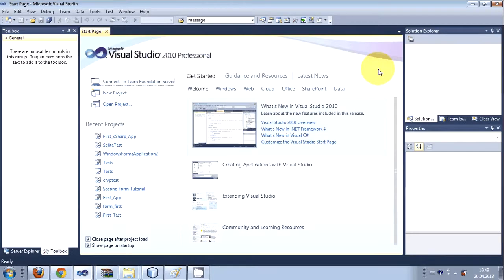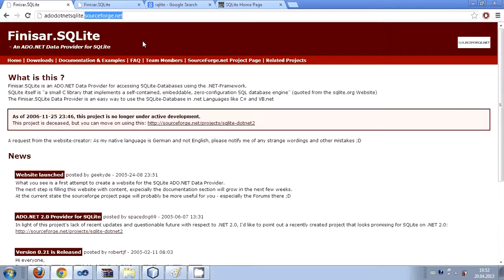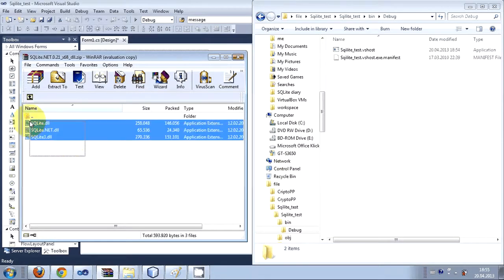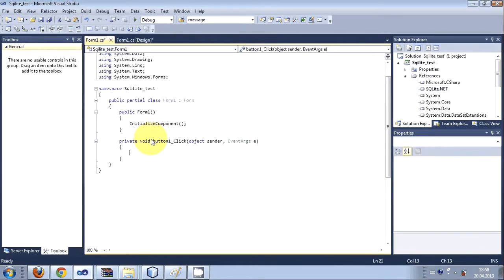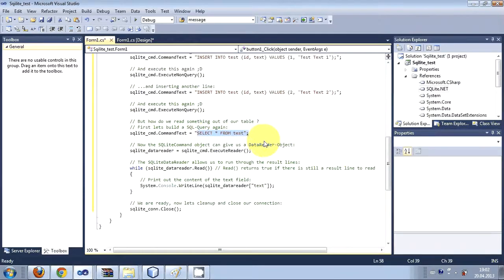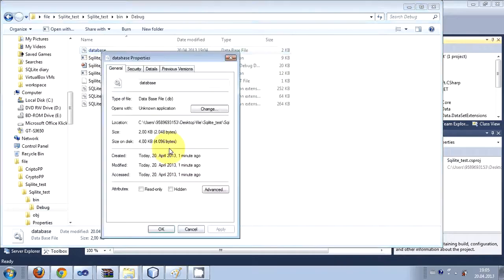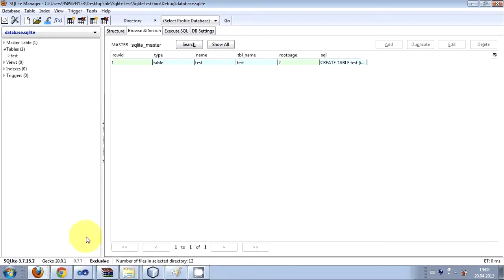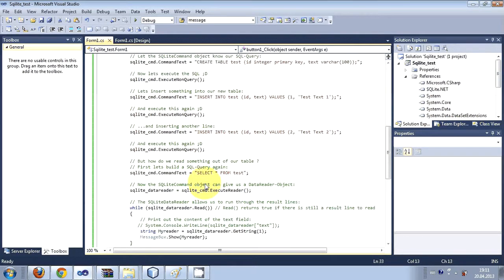C# Tutorial 36 How to use and connect Sqlite in a C# project